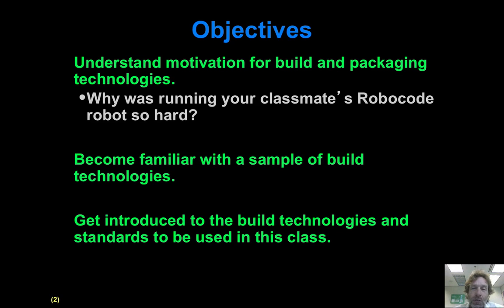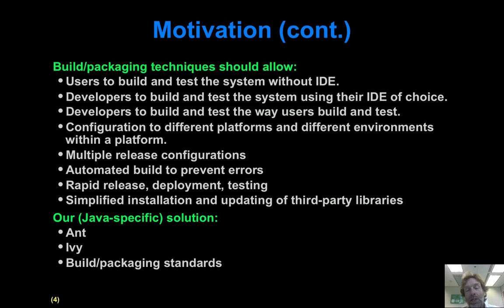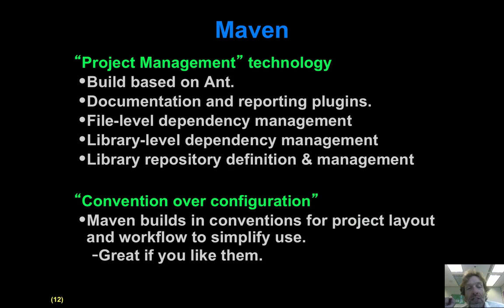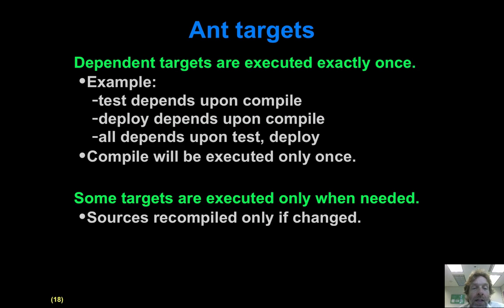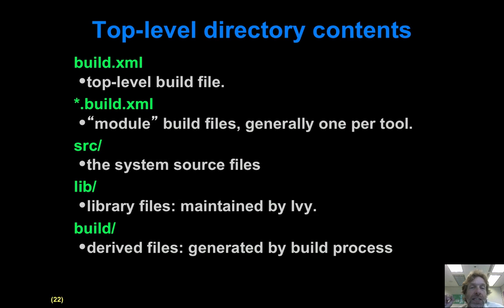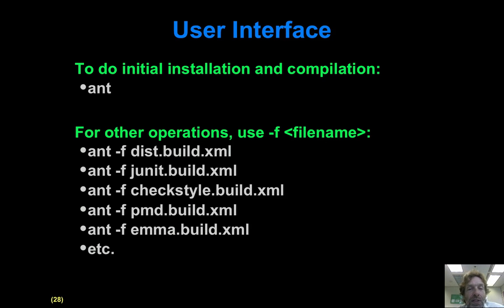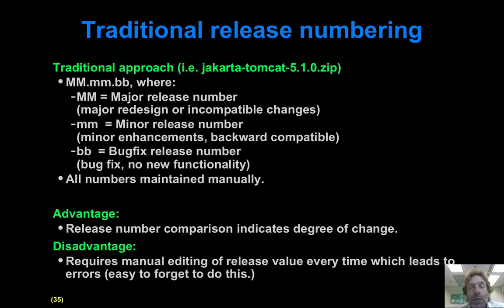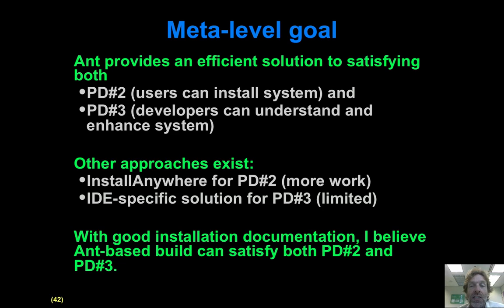Introduction to Software Build Technology